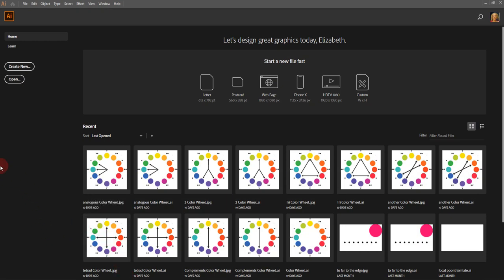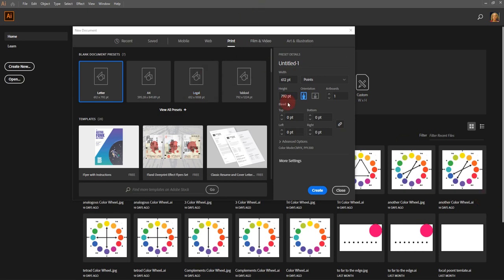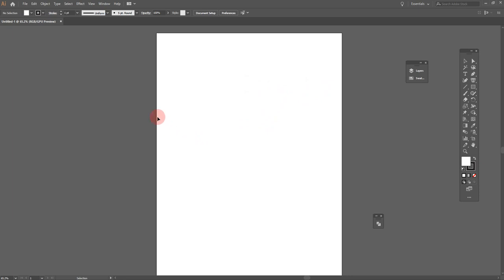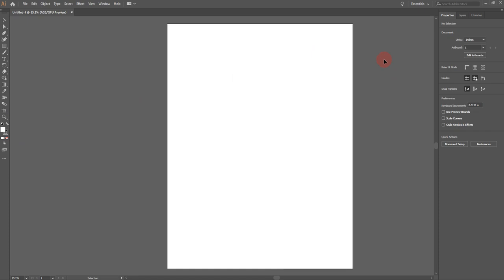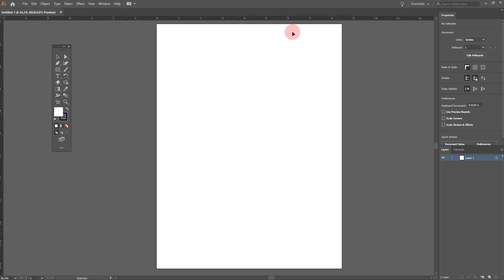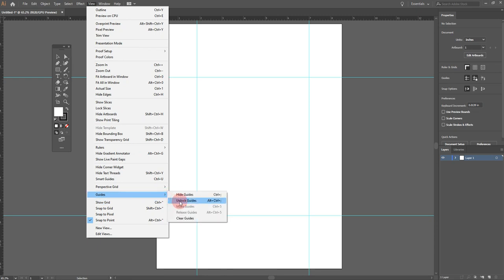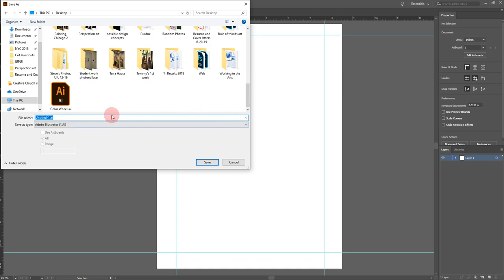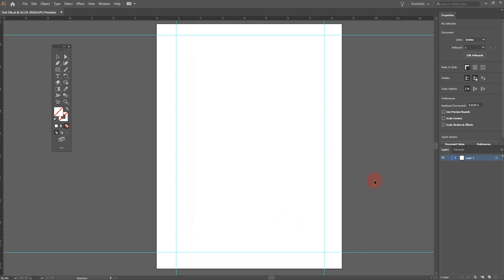Creating and saving files in Adobe Illustrator 2019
1. Creating and saving files in Adobe Illustrator 2019